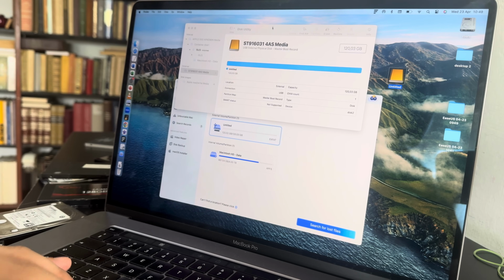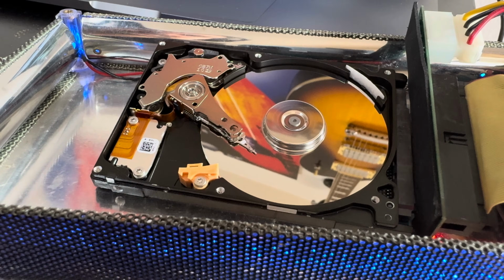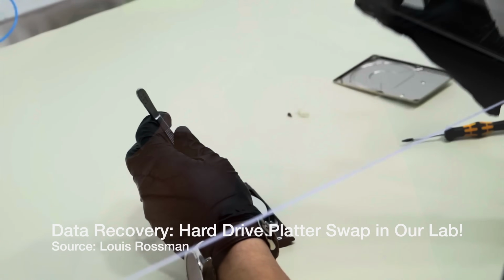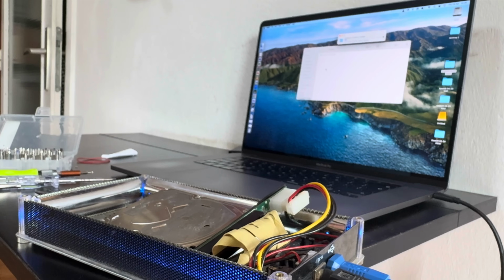How to Really Get Data Off Your HDD/SSD?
EaseUS Recovery Wizard

(It can be used for both Windows and Mac version)

In this video, we explore the fascinating world of data recovery, and try answering a question of just what it takes to now only delete the data off your drive, but to make sure it's never retrieved afterwards.